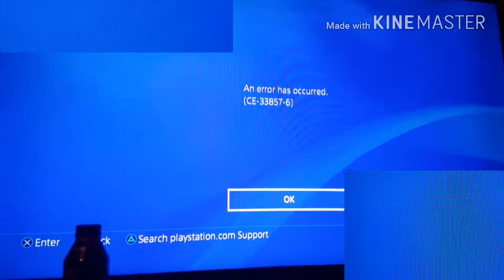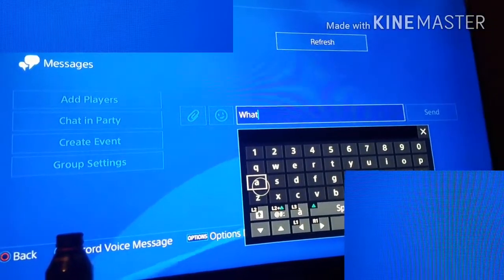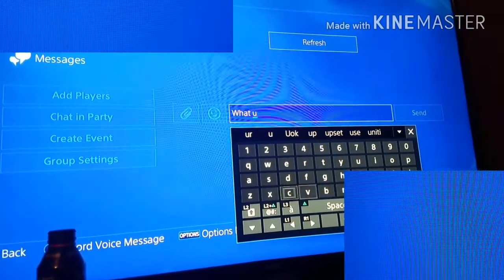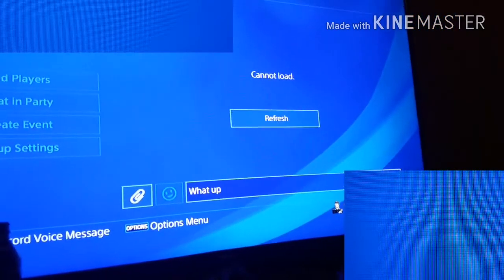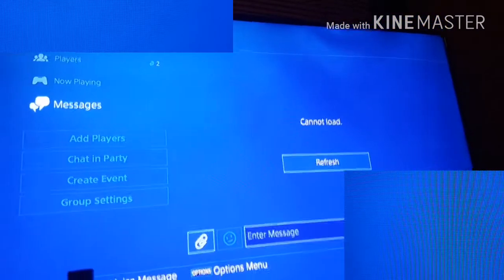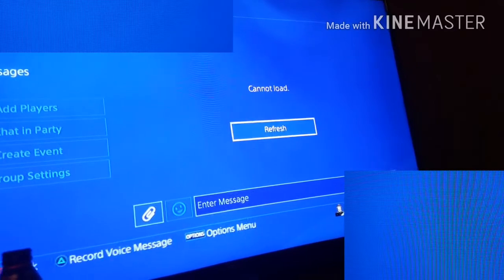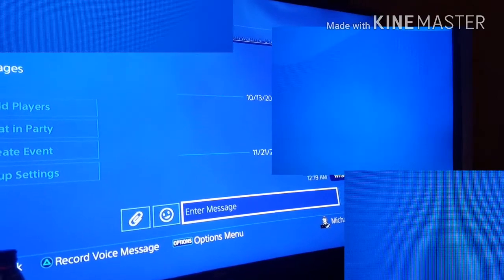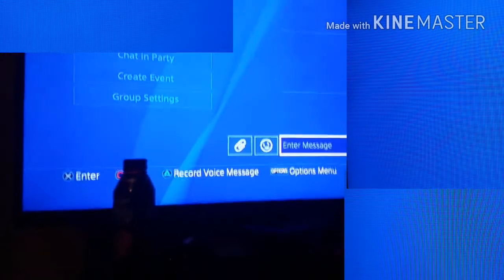How to fix ps4 error ce-33857-6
How to fix a PS4 error